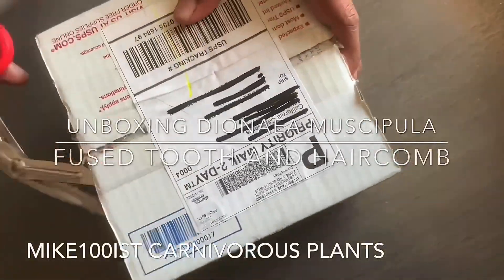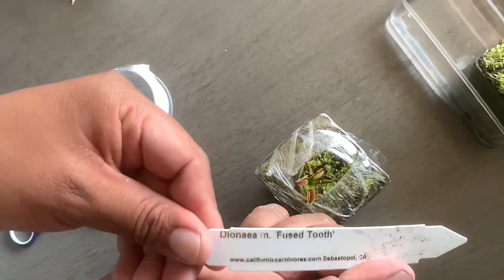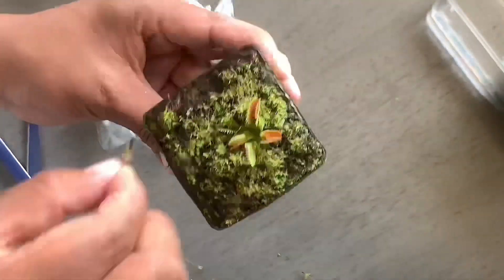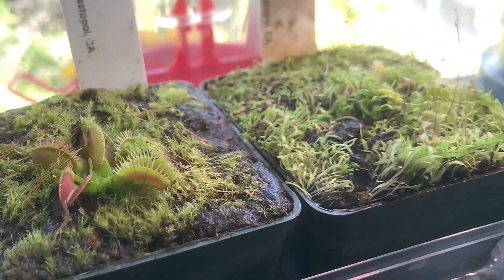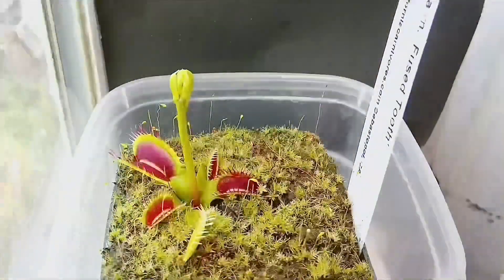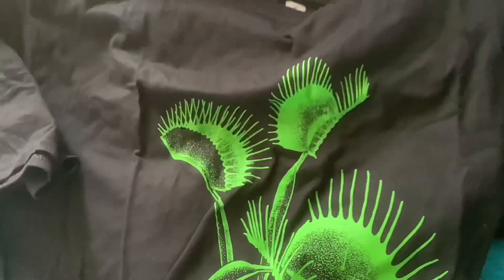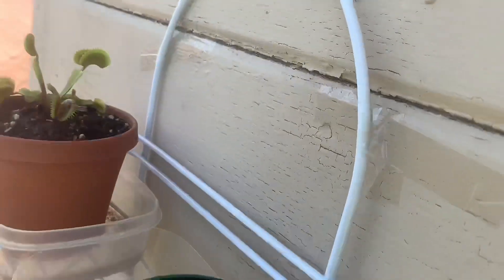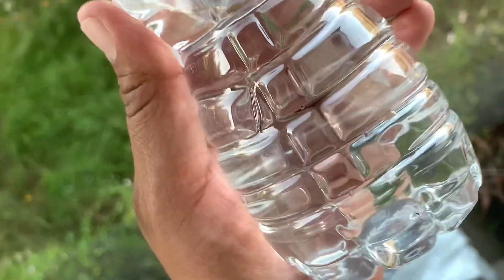Unboxing dionaea muscipula Venus Flytrap ‘Fused Tooth’ and Haircomb, bonus video included (waterjon)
Unboxing dionaea muscipula vft ‘Fused Tooth’ and Haircomb bonus video included vft shirt all from California carnivores.
Unboxing Venus flytrap carnivorous plant.
Time-Lapse of fused tooth with 2 feedings in the time-lapse.
I had some typical Venus flytrap’s outside on one side of my window the oldest ones spent outside are for about 2 years.  So, I decided to place some more outside on the other side which face east end with about 4.5 hours of direct sunlight and I’m indirect sunlight after that.

All videos on this channel are owned by Mike100ist